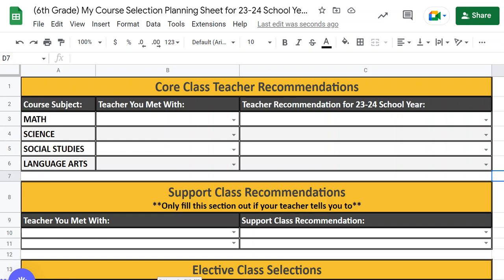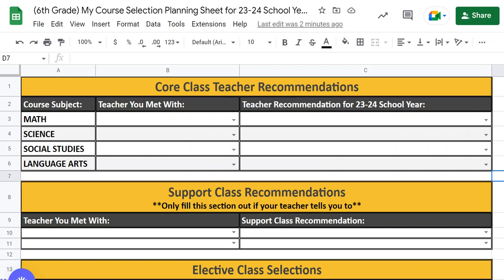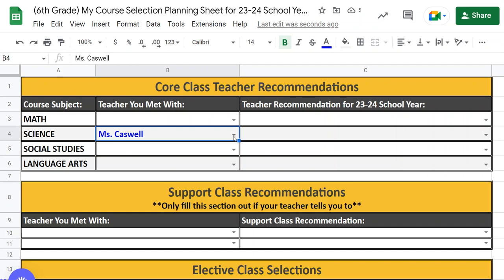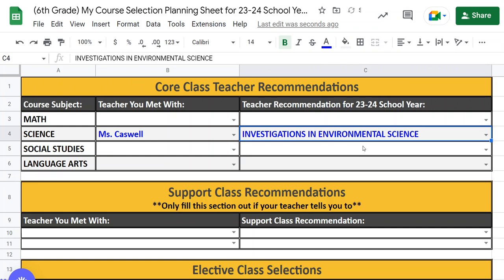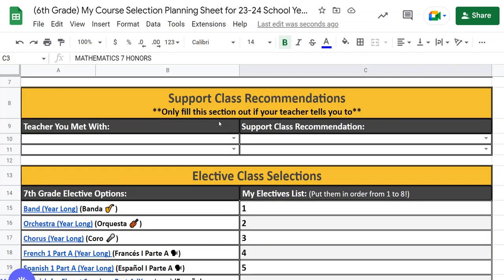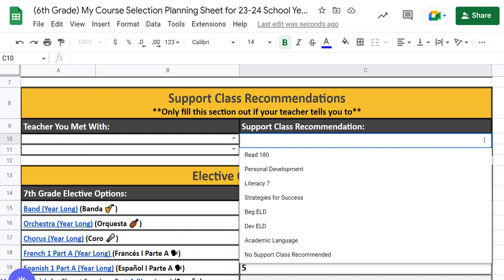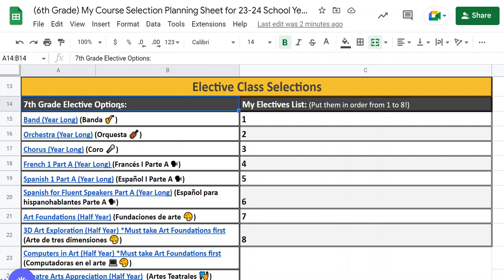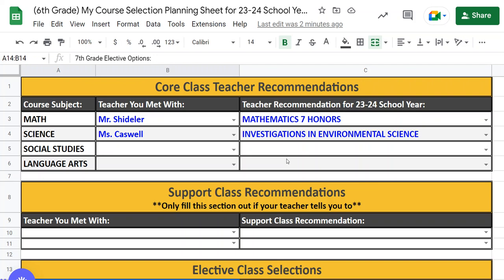6th & 7th Grade Planning Sheet Tutorial